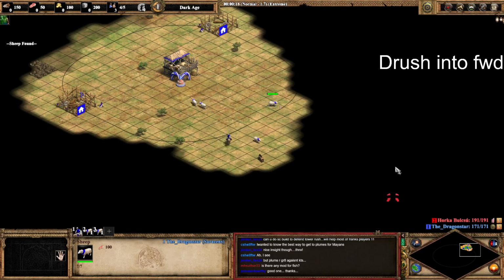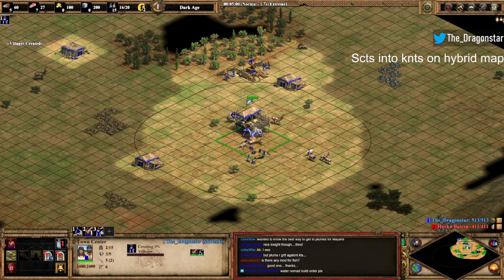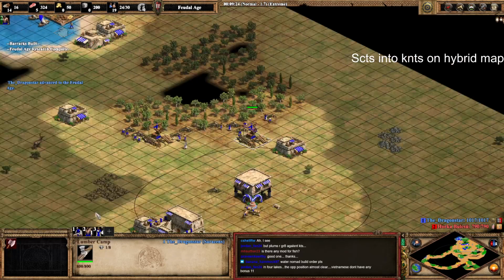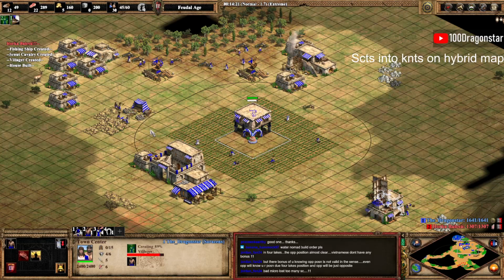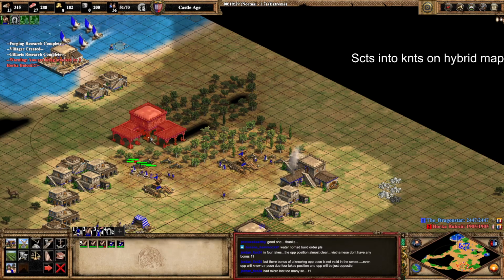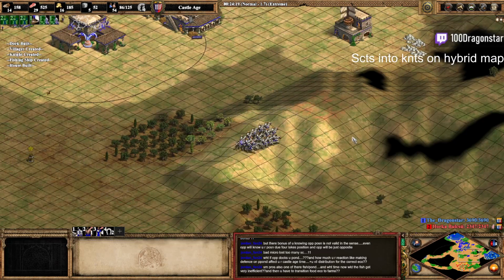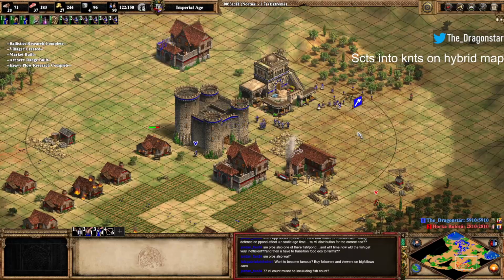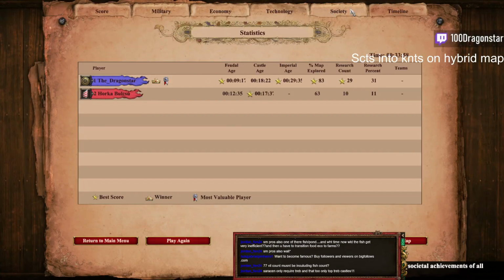Build Order : Hybrid map Scouts into Knights